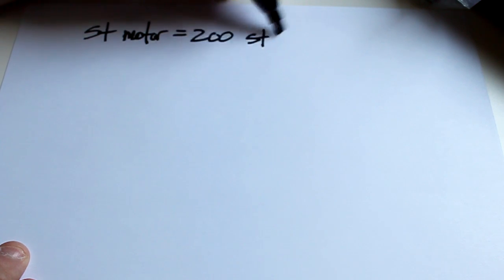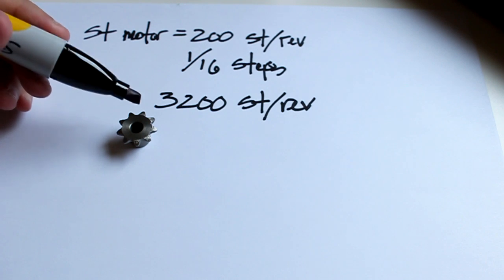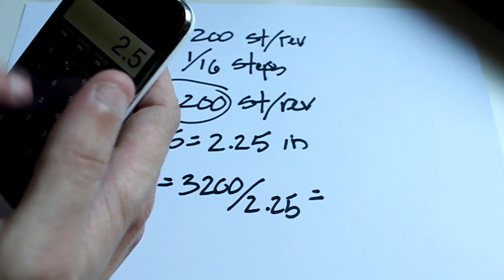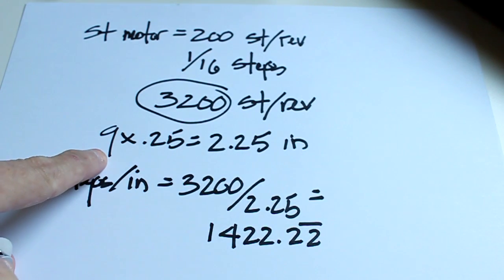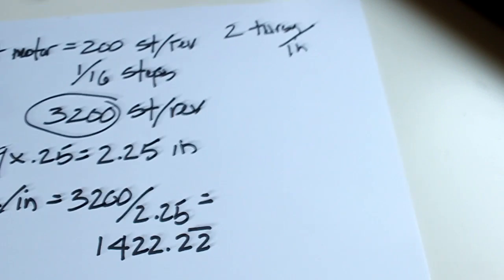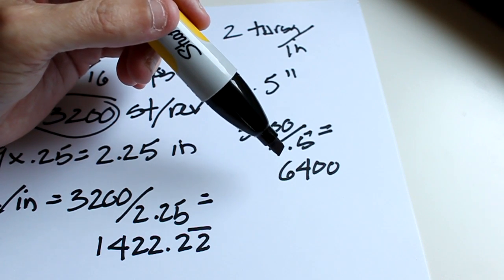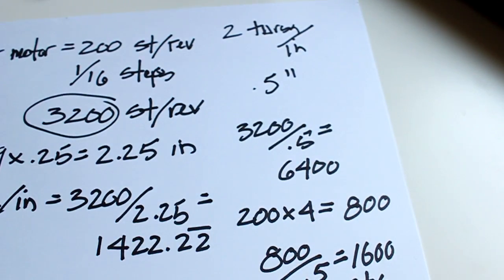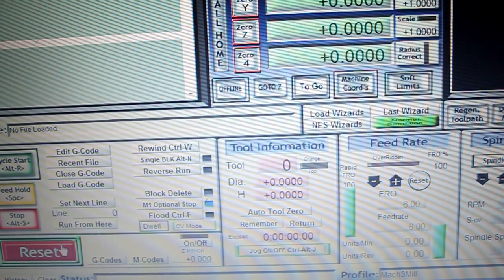CNC Electronics 8.mp4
Patrick's Tip Jar:
bitcoin:1Gtawd29Sgu5CdvfUnkRg1YBfowCawjFdH
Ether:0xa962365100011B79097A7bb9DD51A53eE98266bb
This is the eighth video in a video series on CNC Electronics.  In this video, I calculate the formulas needed for steps per inch for different types of mechanics and I test the motor with the new results from the calculations.

Equipment that I use to make videos:
3D Mouse to rotate/zoom/move the object (Must have for CAD!!!)